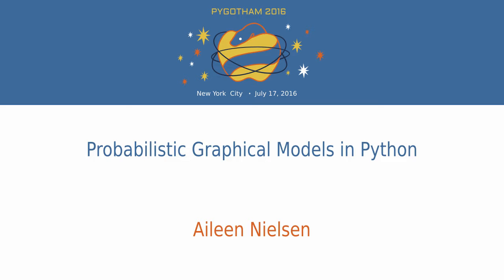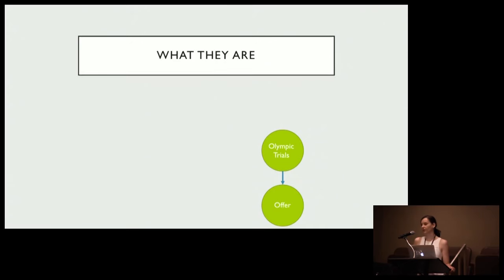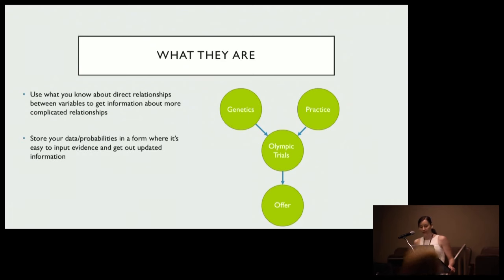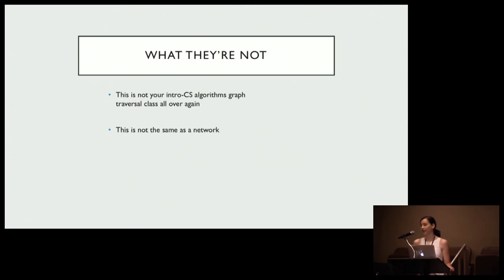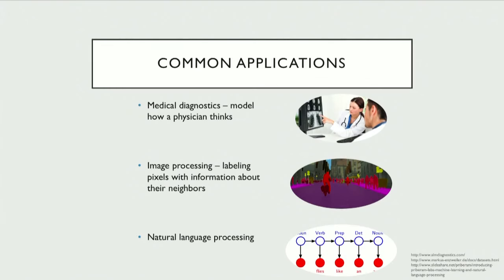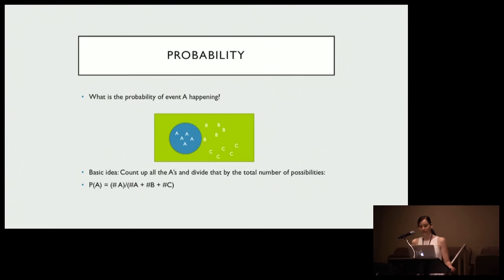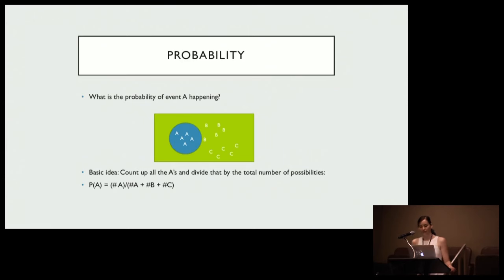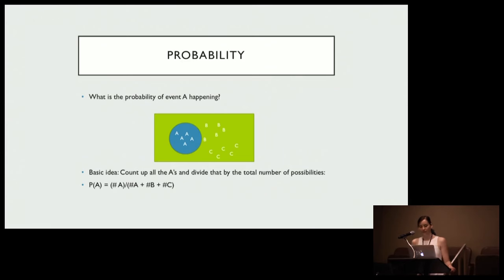Probabilistic Graphical Models in Python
Aileen Nielsen
This talk will give a high level overview of the theories of graphical models and a practical introduction to and illustration of several available options for implementing graphical models in Python.